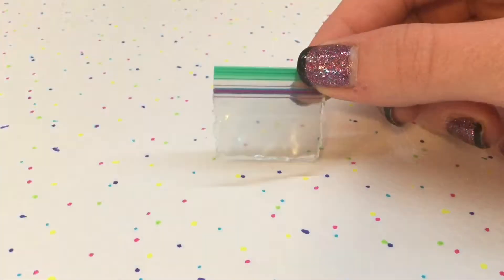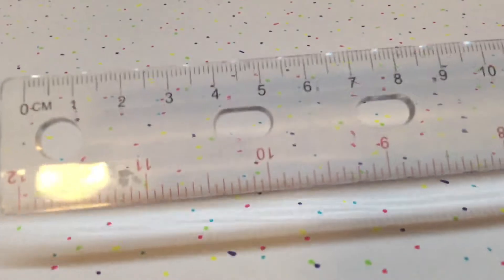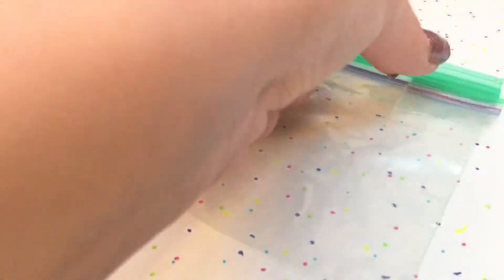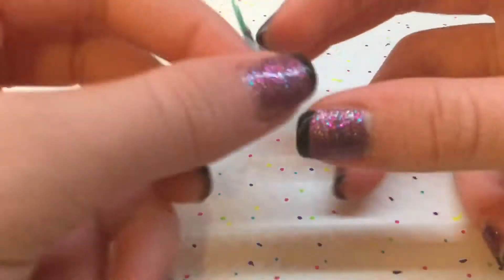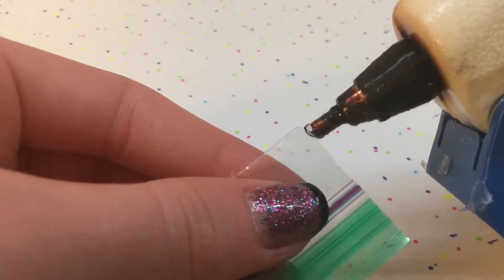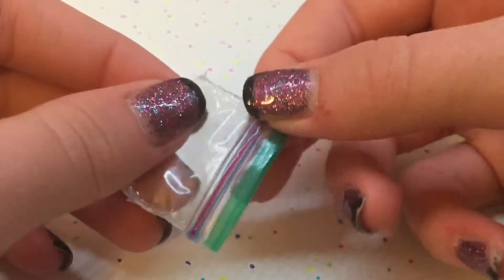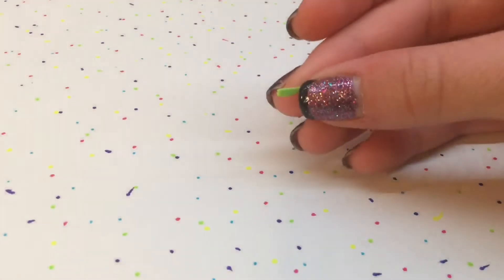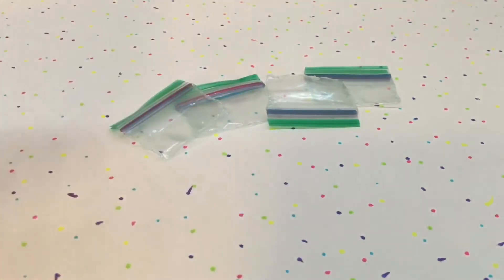Doll DIY: Making Mini (working) Plastic Bags - DelightfulDolls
Hi Everyone, Today I'll be showing you a really cool way to make mini Plastic Bags that are the perfect size for a Doll! They are also perfect to keep small items of yours that you might lose, like two earrings, so you can keep them together!Also Thank You soooo much for supporting this channel and helping it reach over 80 subs!